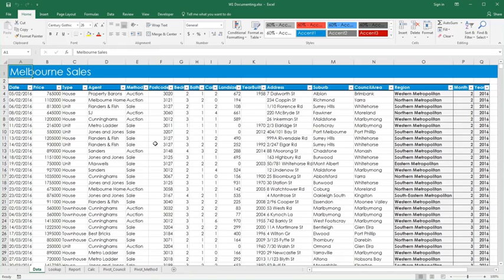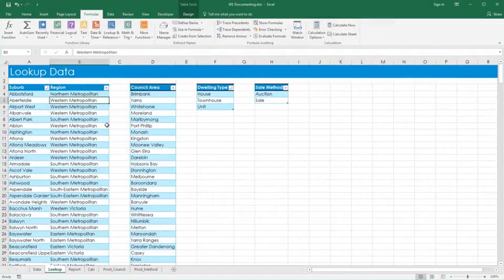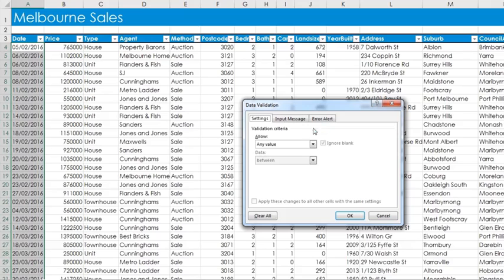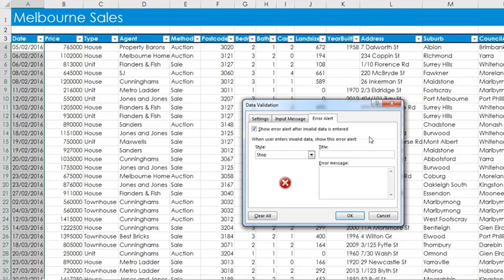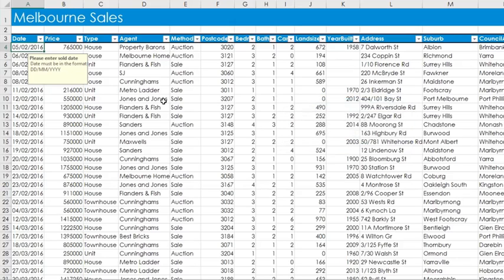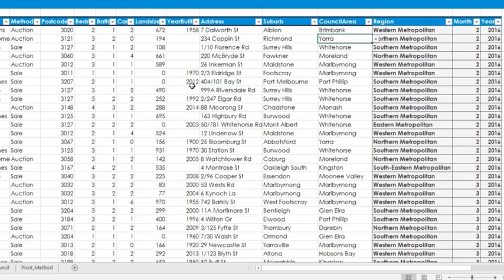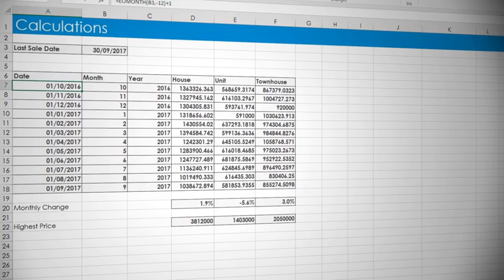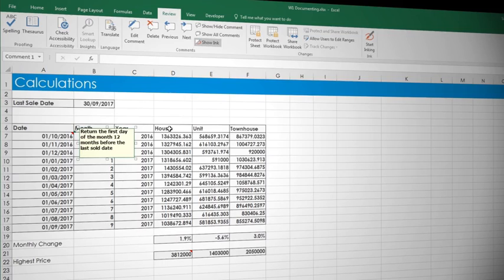Practice Video Documentation